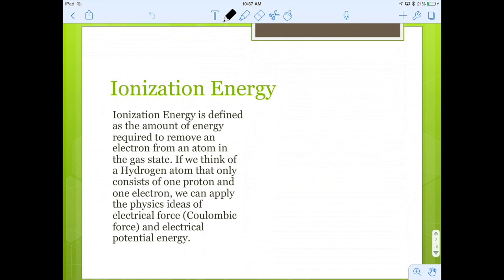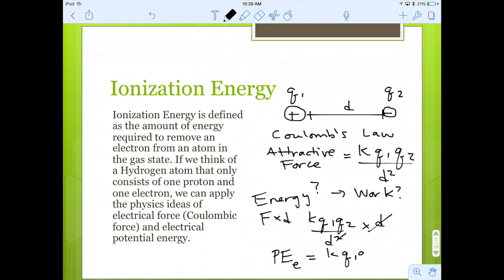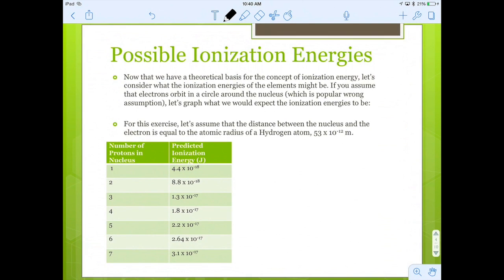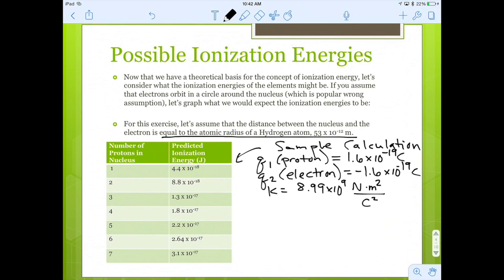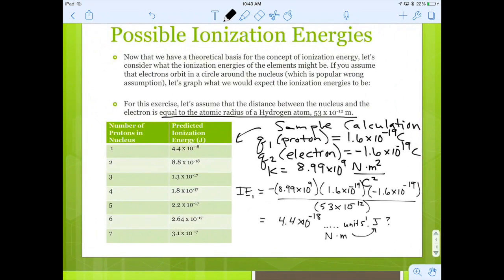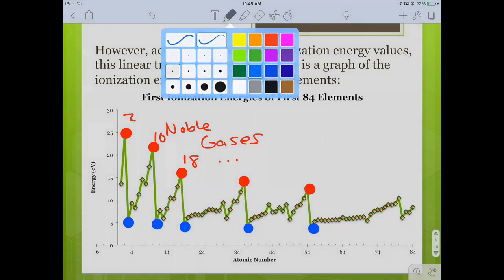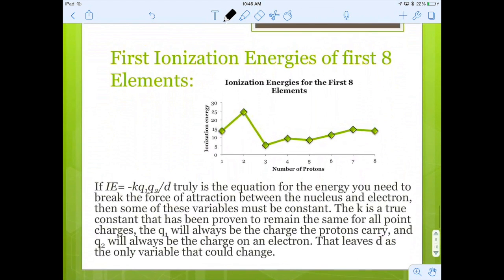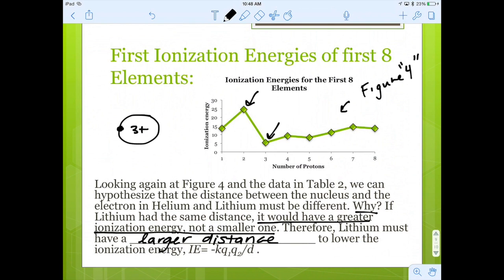Ionization Energy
This video is about Ionization Energy and how the trends in ionization energy data help us understand that electrons are located at different distances from the nucleus.